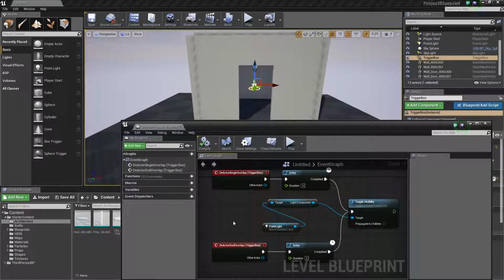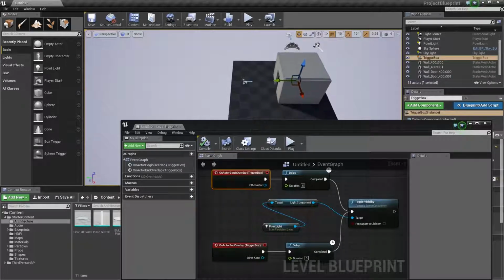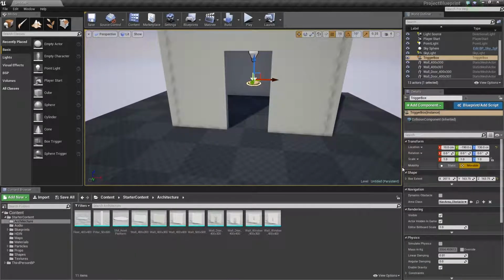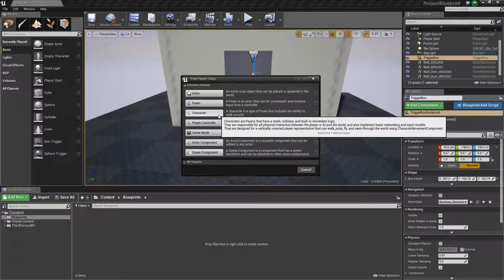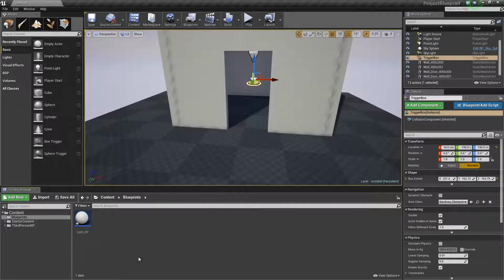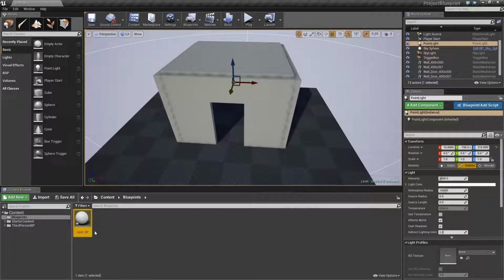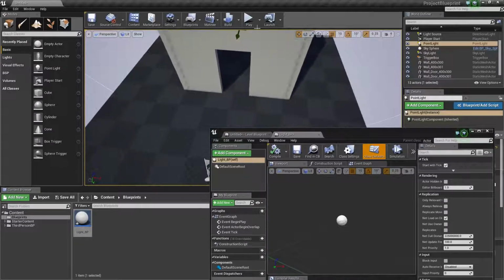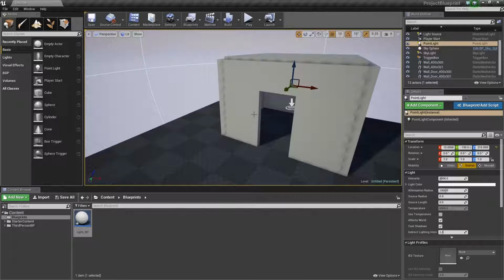Intro to Blueprints Creating a Class BP 04 v4 8